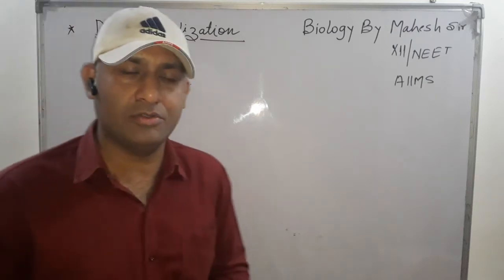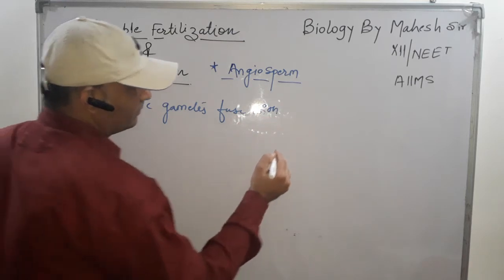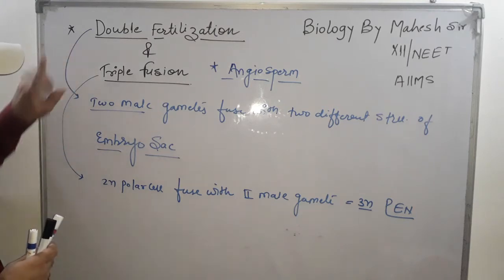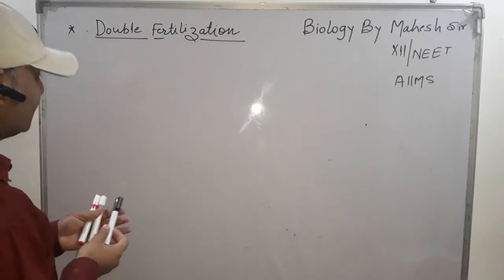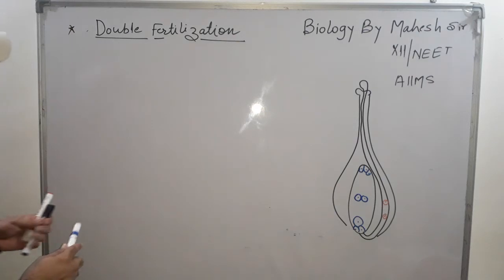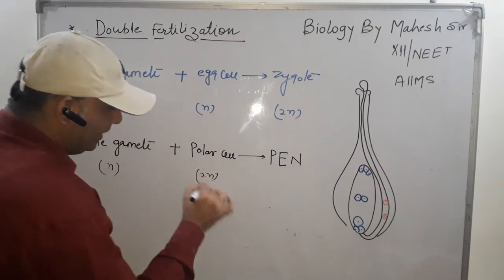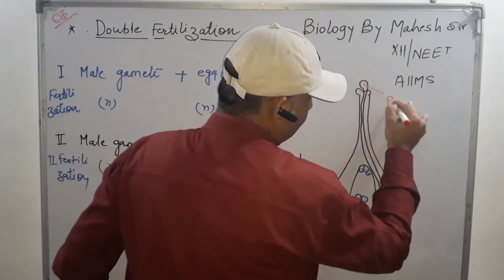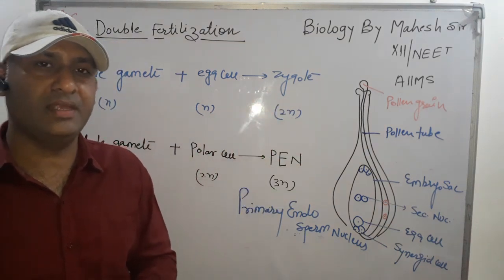Double fertilization and triple fusion